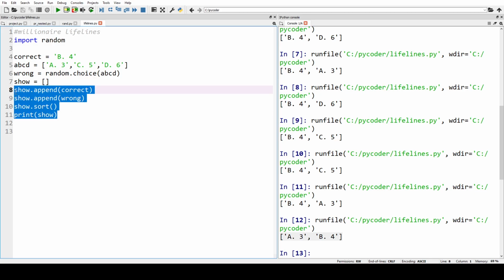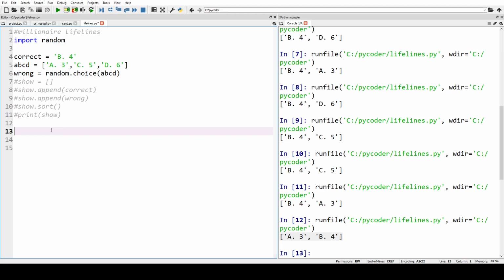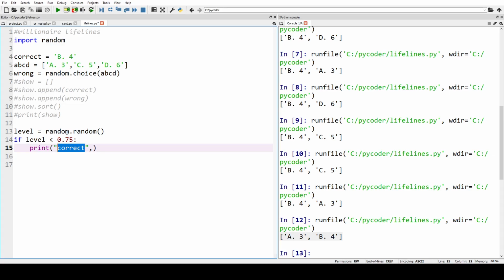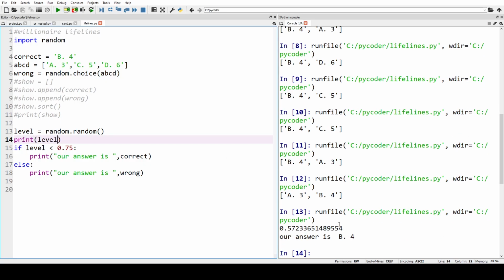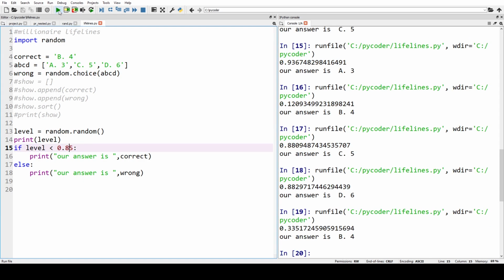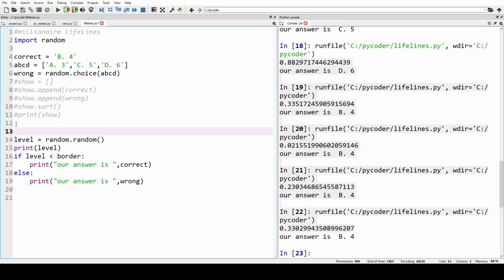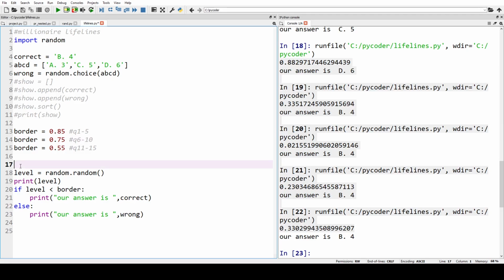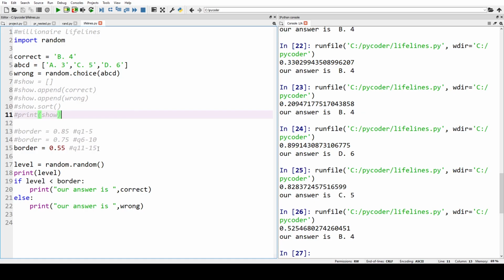Random Number Between 0 and 1 | Millionaire Project | Python Tutorial for Starters